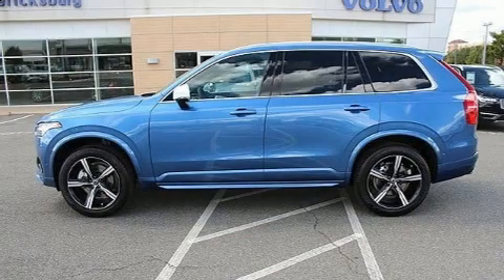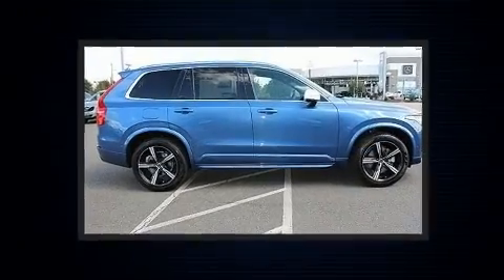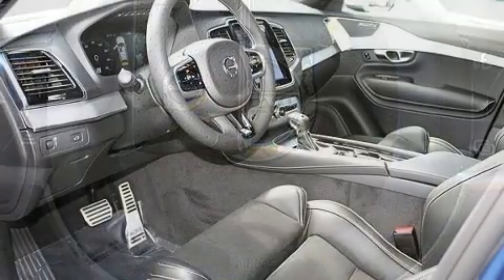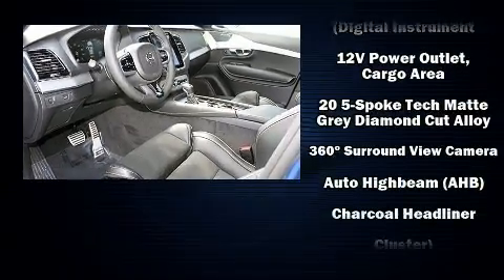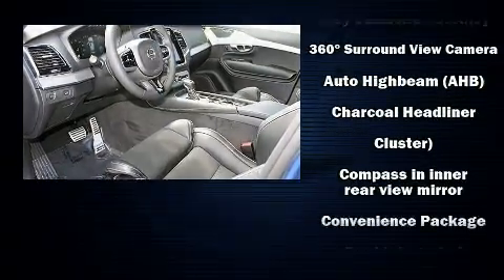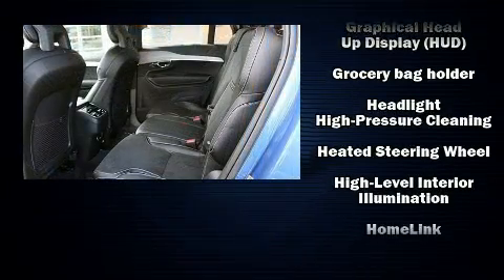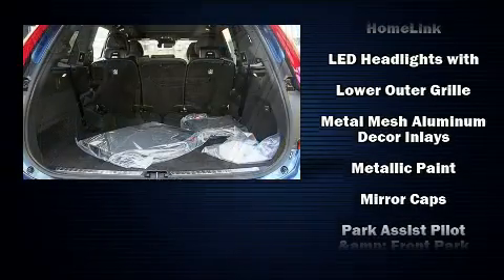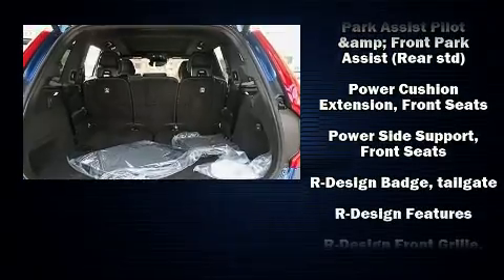2018 Volvo XC90 T6 R-Design in Fredericksburg, VA 22401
You can expect a lot from the 2018 Volvo XC90. A turbocharger further enhances performance, while also preserving fuel economy. Volvo infused the interior with top shelf amenities, such as: leather upholstery, a blind spot monitoring system, automatic dimming door mirrors, heated seats, power moon roof, a power liftgate, and seat memory. The unique heads-up display projects vehicle information onto the windshield, including speed, gear selection and engine speed. Drivers benefit by not having to take their eyes off the road. Volvo ensures the safety and security of its passengers with equipment such as: dual front impact airbags with occupant sensing airbag, head curtain airbags, traction control, brake assist, anti-whiplash front head restraints, a security system, an emergency communication system, and 4 wheel disc brakes with ABS. With electronic stability control supplementing mechanical systems, you'll maintain precise command of the roadway. We pride ourselves in the quality that we offer on all of our vehicles. Stop by our dealership or give us a call for more information.